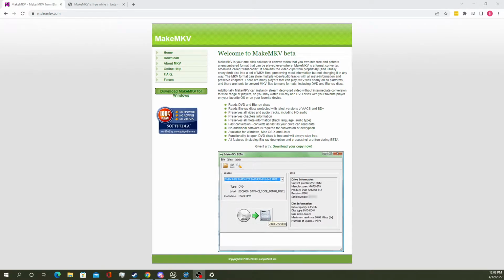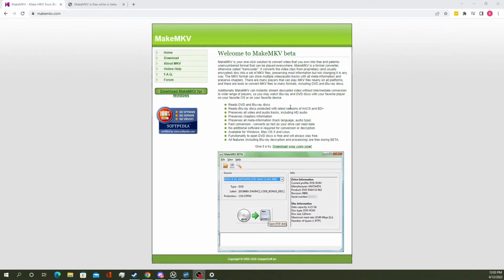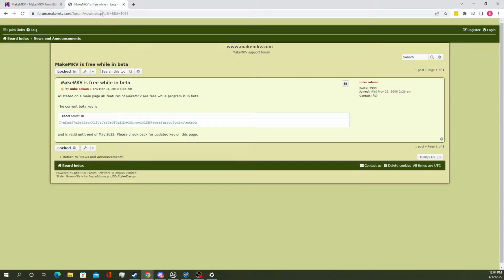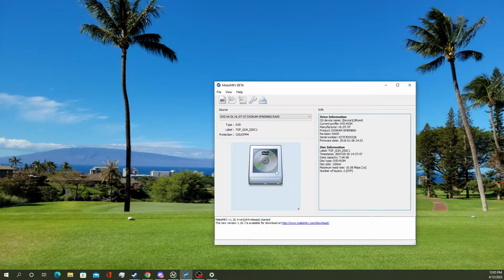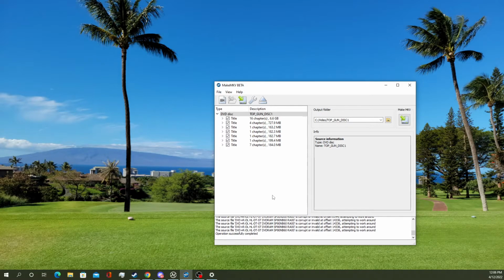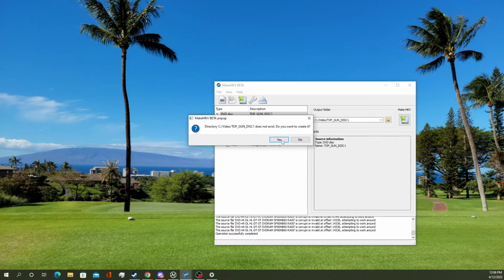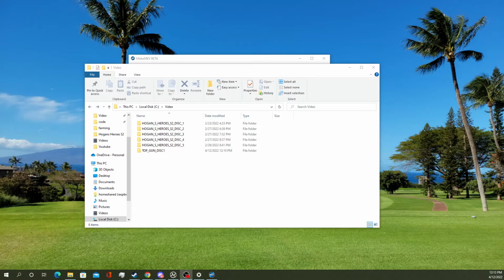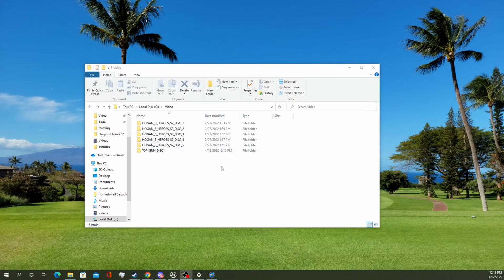How to use MakeMKV to digitize DVD and Bluray [Tech Tutorials] [Educational purposes only]